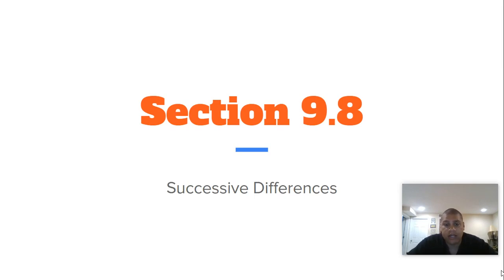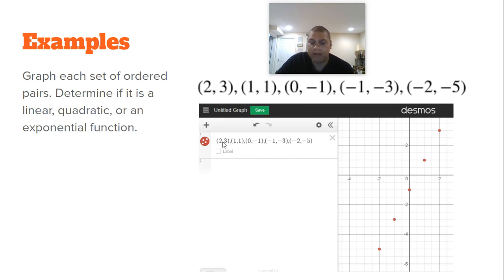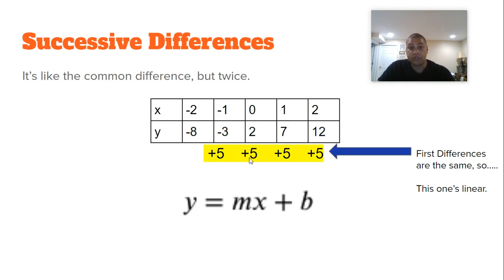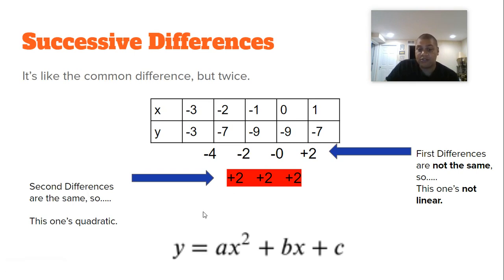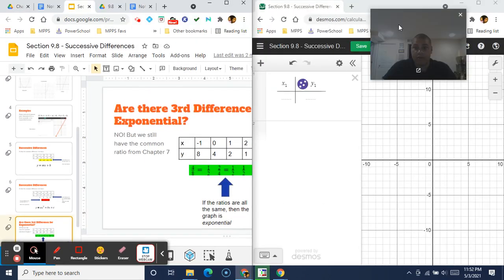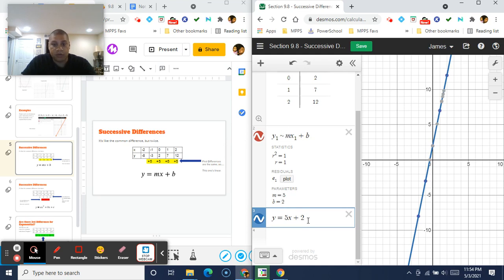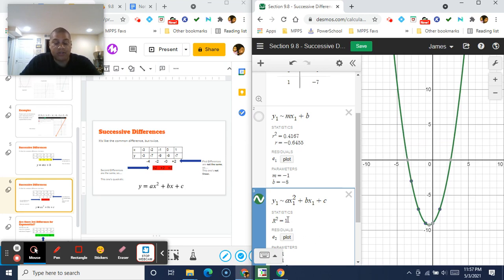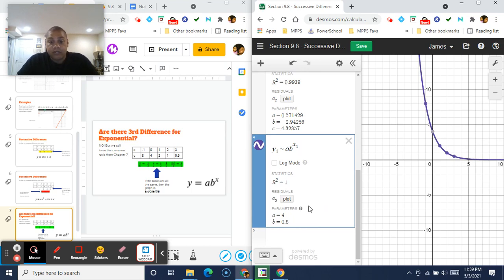Section 9.8 - Successive Differences